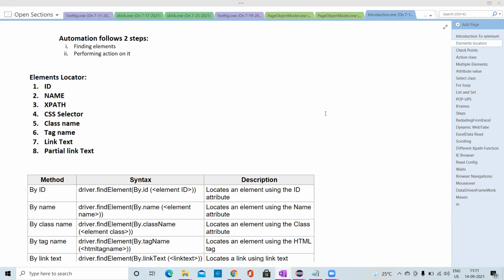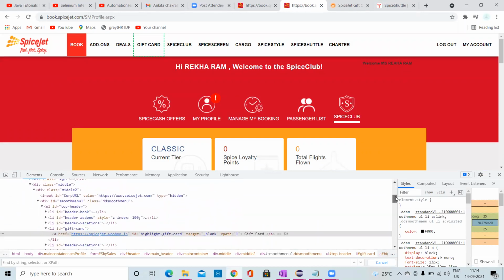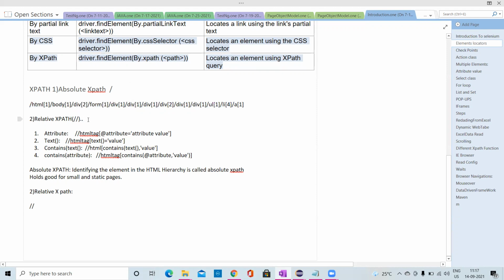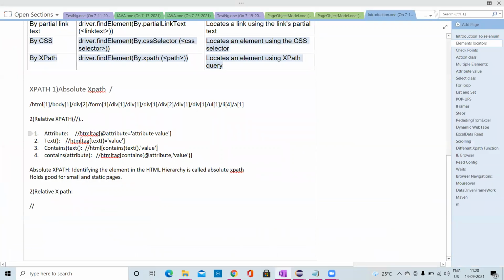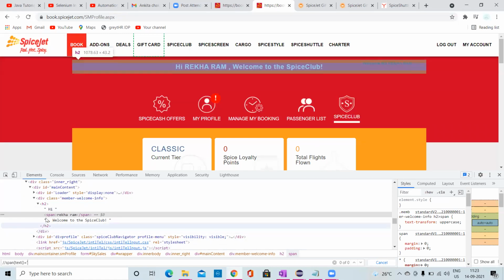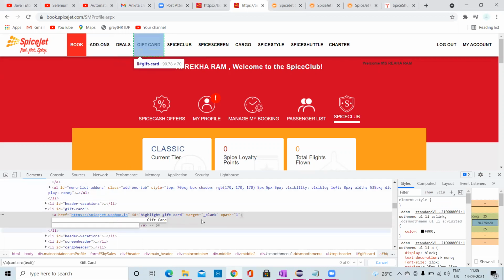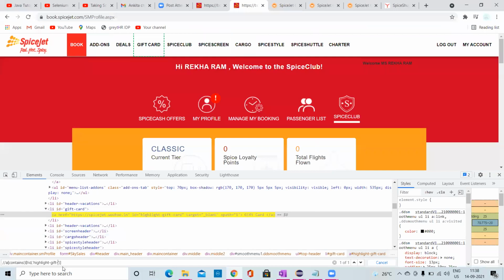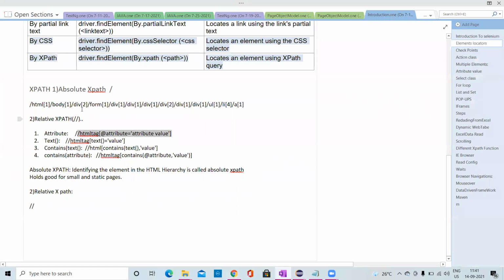How to become genius in XPath in Selenium |How to create XPath |What is XPath #2